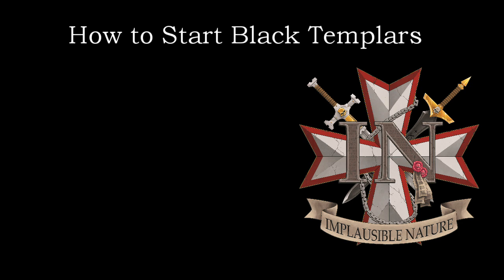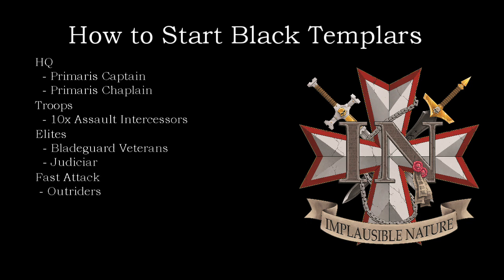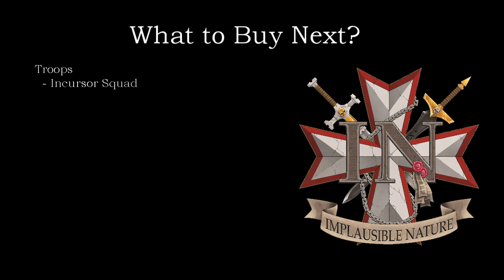How to Start Black Templars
In this video we talk about how to start Black Templars if you are new to the hobby or getting back into it and have bought the Indomitus box this is a great way to start!